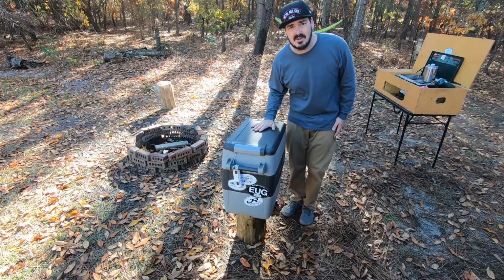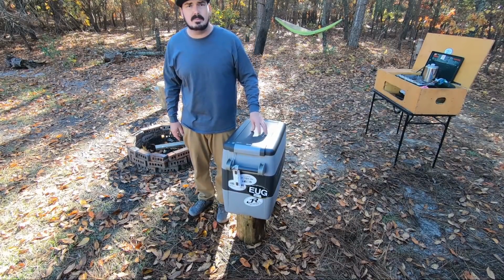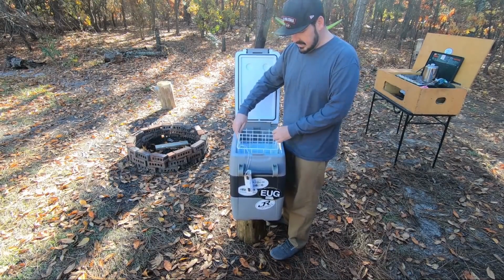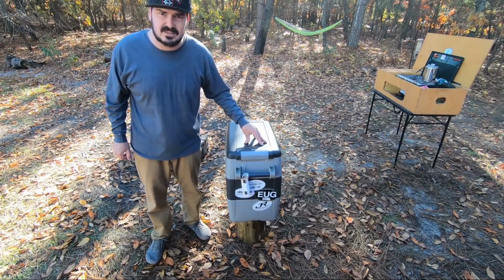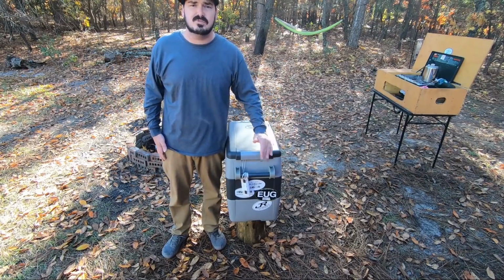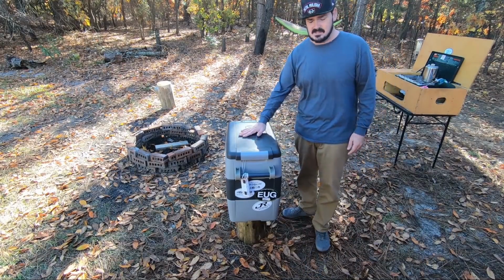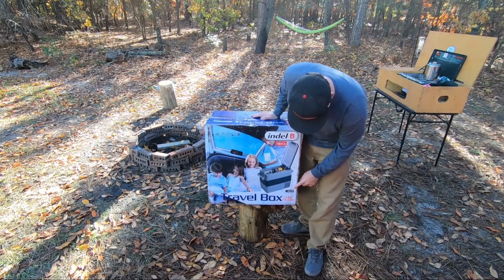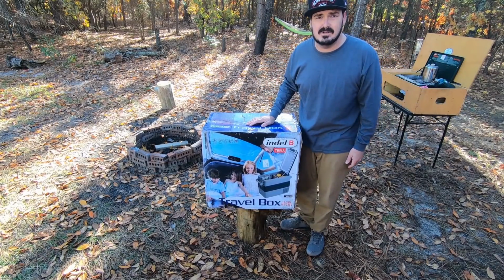Indel-B Portable 12v Truck Fridge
I have been asked more than a few times what I think my best mod is, and without any hesitation what so ever I answer my fridge. Having a fridge out with you on the trail is an absolute game changer! Pick up groceries for the weeks meals, get out and explore without the worry of ice, or water intrusion or any of the other long list of hassles with an old fashioned "ice box." The indelB fridge is equipped with the same dan foss compressor that all the other big brand names come with for only a fraction of the cost!

Eating & Drinking
Inexpensive Truck Fridge
5lb Propane Tank

Tools & Recovery
Tree Saw

Misc.